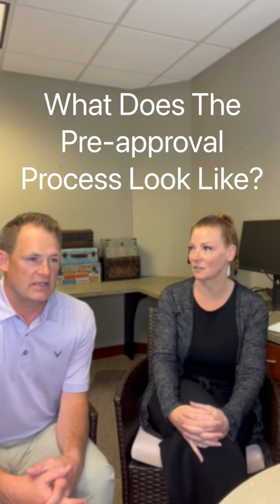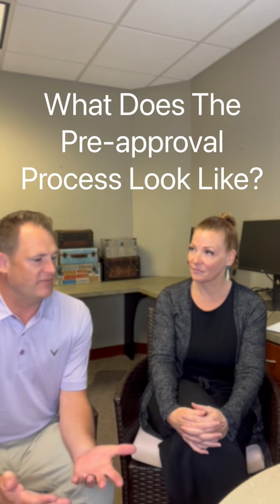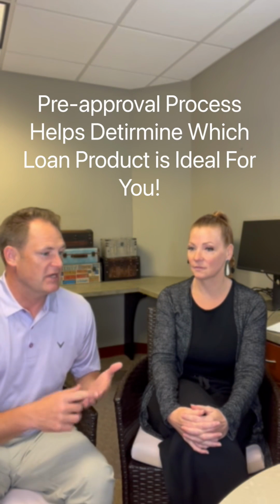Learn about HOME BUYING with Angela & Jason!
Home buying series for HOME BUYERS!